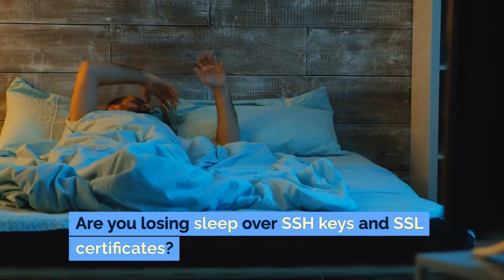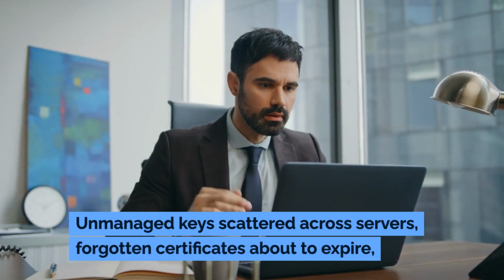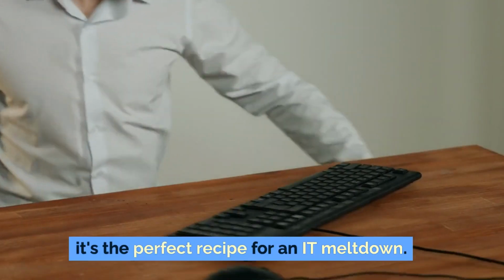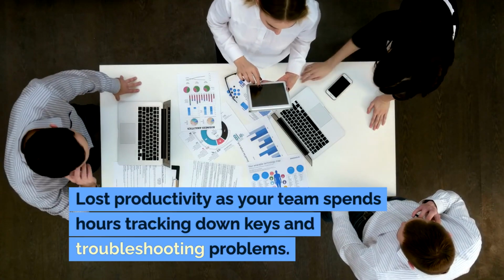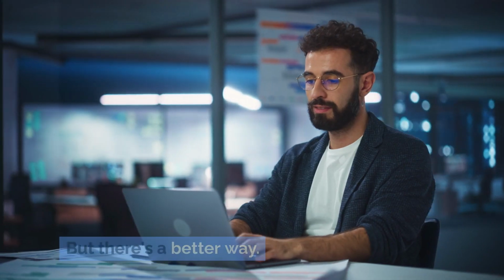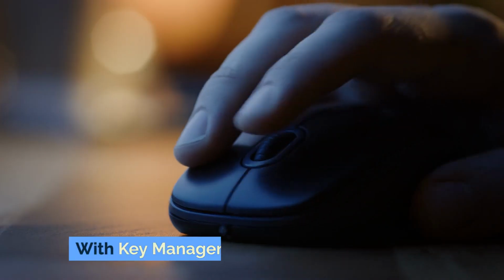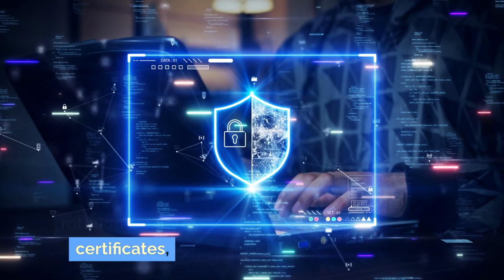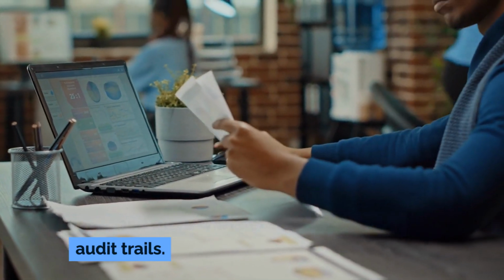End SSH & SSL Chaos: Secure and Simplify with ManageEngine Key Manager Plus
Do you find yourself constantly worried about the security of your SSH keys and SSL certificates? Does the thought of unmanaged keys scattered across your servers or expiring certificates keep you up at night? If managing digital identities feels like a recipe for an IT meltdown, it’s time for a transformative solution. ManageEngine Key Manager Plus is here to restore order and security to your digital environment.

Centralized Digital Identity Management: Key Manager Plus offers a single, intuitive dashboard from which you can track and manage all your SSH keys and SSL certificates. This centralized approach eliminates the need to hunt for keys on random servers and ensures that all your digital identities are accounted for and properly managed.

Automated Security for Peace of Mind: With Key Manager Plus, you can automate key rotation and receive proactive alerts about expiring certificates. Granular access controls allow you to dictate who has access to what, ensuring that your critical systems are protected from unauthorized access and potential breaches.

Effortless Compliance: Meeting compliance requirements like PCI-DSS and HIPAA doesn’t have to be a nightmare. Key Manager Plus facilitates compliance through detailed reports and audit trails that document every action taken on your keys and certificates. This makes audits a breeze and helps you avoid costly penalties for non-compliance.

Boost Productivity by Reducing Manual Tasks: The efficiency of Key Manager Plus doesn’t just lie in its security features. By automating the tedious tasks associated with managing digital identities, your team can redirect their efforts towards more strategic initiatives, significantly boosting productivity and reducing the risk of human error.

Trusted IT Partner: As your trusted Canadian ManageEngine partner, Optrics is not just a reseller; we are your ally in navigating the complexities of IT security. With over a decade of experience, we understand the unique challenges Canadian organizations face. We are committed to getting you up and running with Key Manager Plus smoothly and ensuring you maximize its benefits.

Why Choose Key Manager Plus? If you’re looking for a way to streamline operations, enhance security, and always be audit-ready, Key Manager Plus is your answer. This tool not only secures your digital identities but also transforms the way you manage them, making your IT environment more robust and responsive to the demands of modern security governance.

Take the Next Step: Don’t let another day pass under the shadow of digital identity chaos. Contact Optrics today for a personalized demonstration of what Key Manager Plus can do for you. Secure and simplify your digital identities with ManageEngine Key Manager Plus and take control of your IT security.

Experience the difference that comprehensive and streamlined digital identity management can make. With ManageEngine Key Manager Plus and Optrics, you can secure your future and bring peace of mind back to your IT operations.